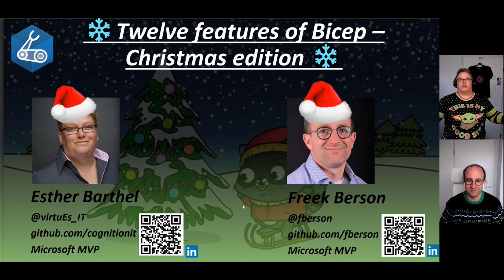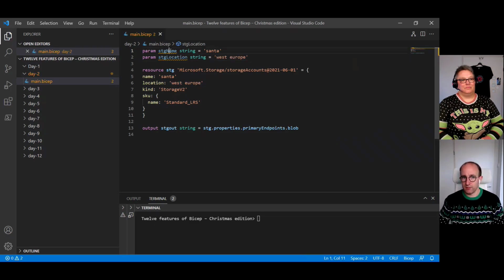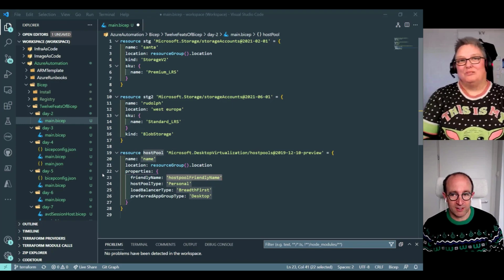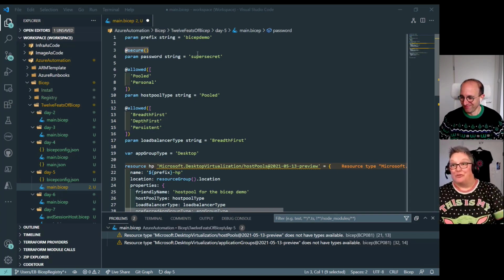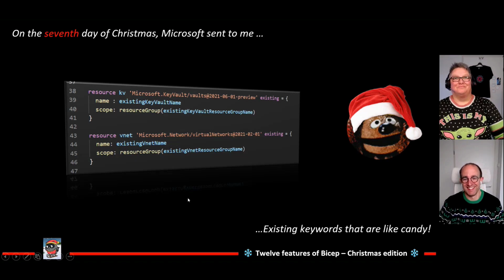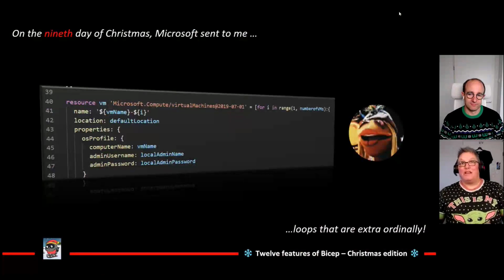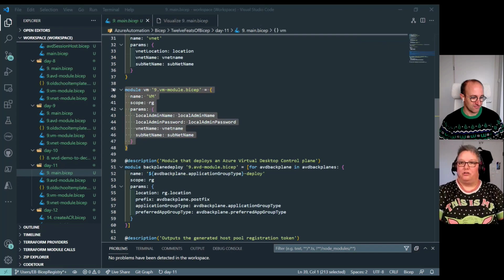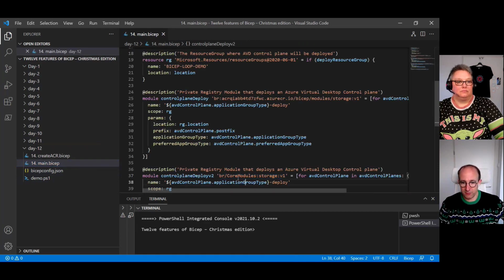Day 16 - Twelve features of Bicep – Christmas edition with Esther Barthel and Freek Berson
On the First day of Christmas
Microsoft gave to me
A brand-new DSL for free…

In this Christmas-themed and demo-heavy session, Esther and Freek will demo twelve great features of Bicep to empower your Infrastructure as Code deployments on Azure. We’ll touch base on the fundamentals of ARM and Bicep and continue with covering great features like Modules, Registries, Snippets, Scaffolding, Linter, the visualizer, and much more! Join us as we flex our muscles with Bicep Templates during this fun and festive session!